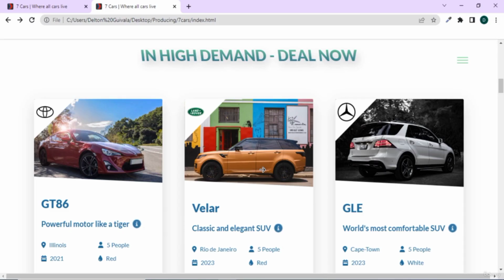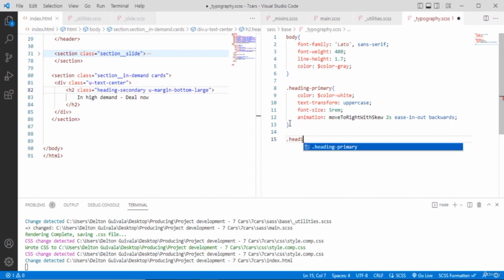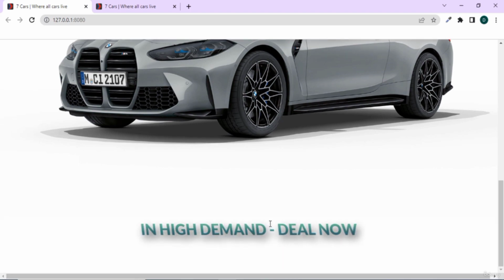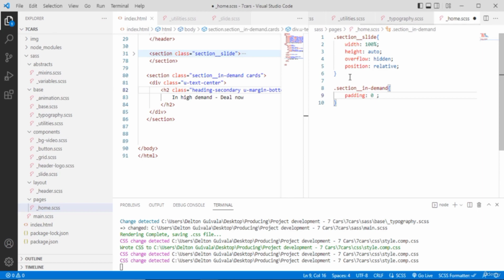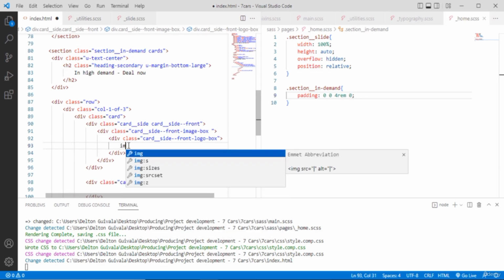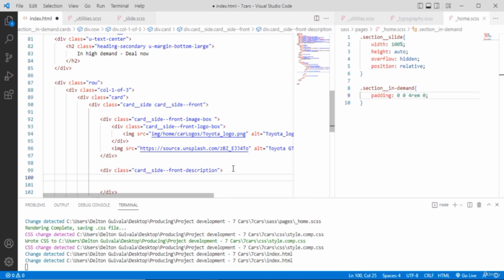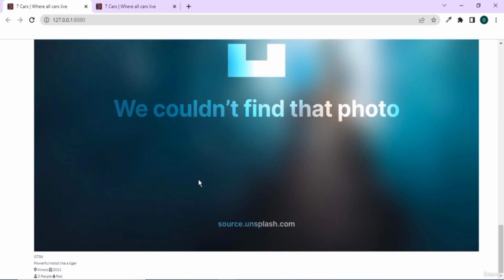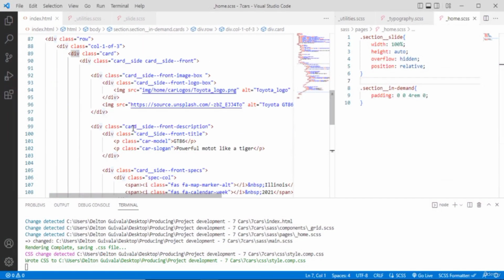High Demand Deal Part-1 | Building a Car Website from Scratch | HTML, CSS & Modern Styling